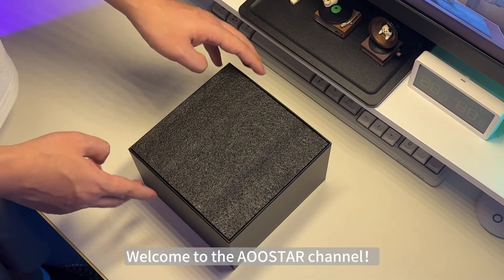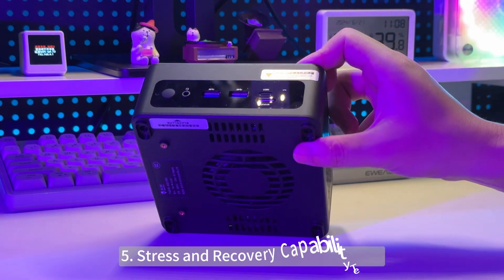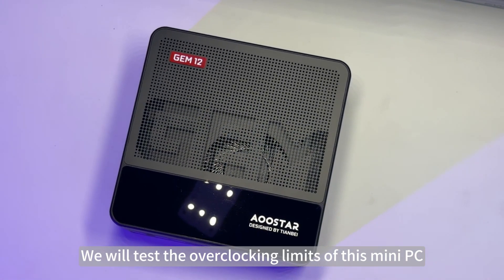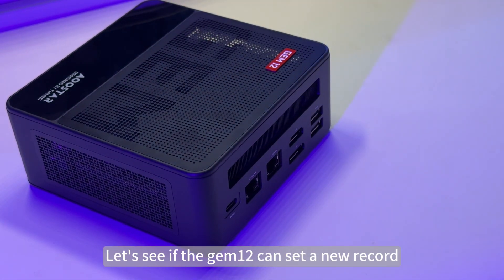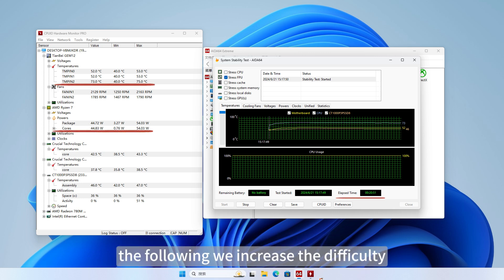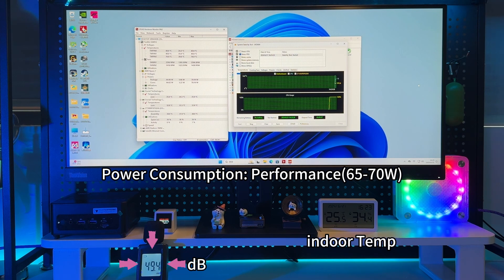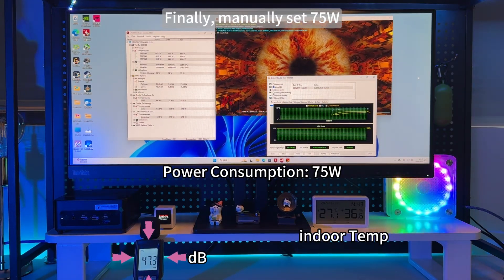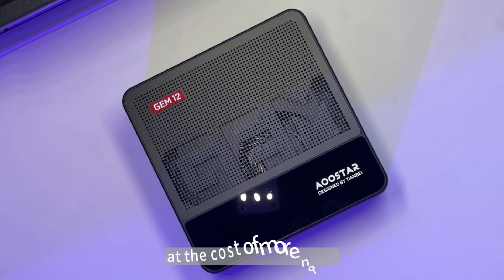Ultimate Power Challenge——AOOSTAR GEM12 AMD R7 8845HS Mini PC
📣📣We will test the power limits of this mini PC, while at the same time making sure that the CPU temperature stays below 89 degrees and the noise level doesn't exceed 50 decibels, exploring the release of its maximum performance, and ensuring that it is quiet to use.

➡️US Amazon
➡️JP Amazon